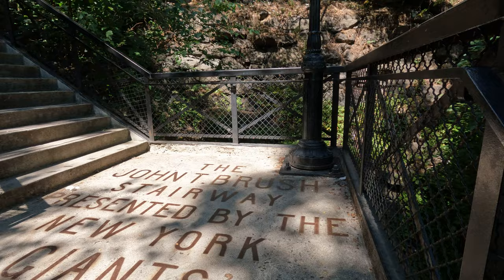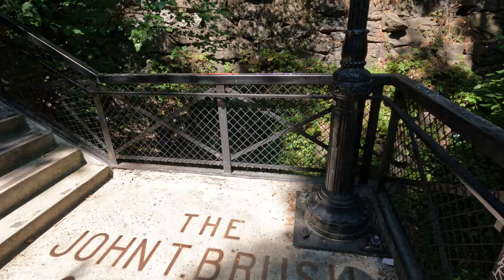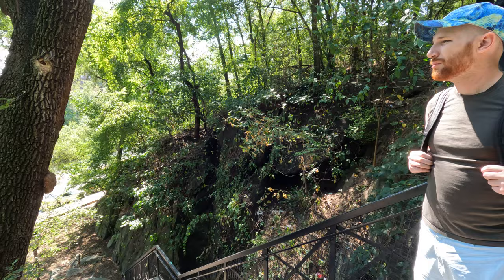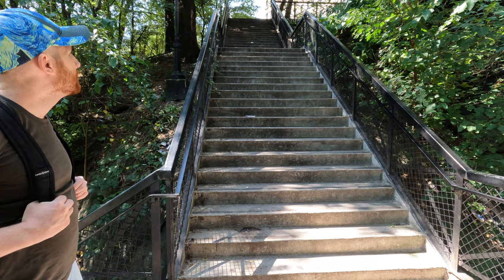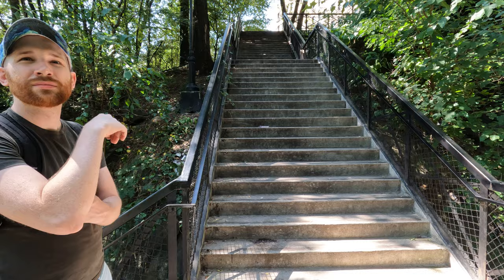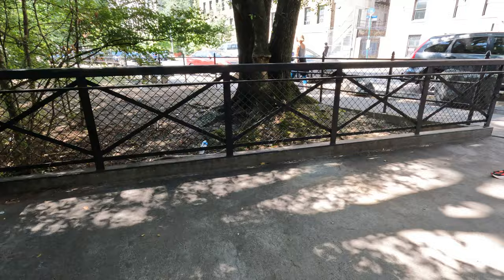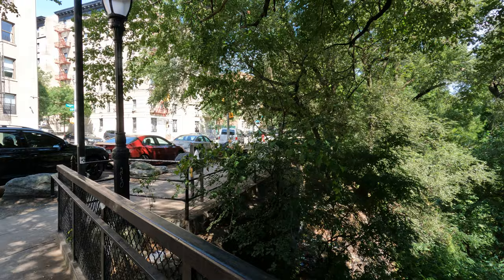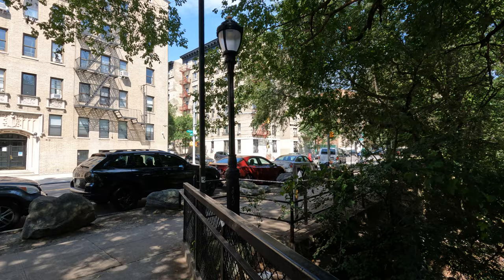2 John T Brush Stairway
Climbing the John T. Brush Stairway from Harlem River Driveway to Edgecombe Avenue at West 158 Street.